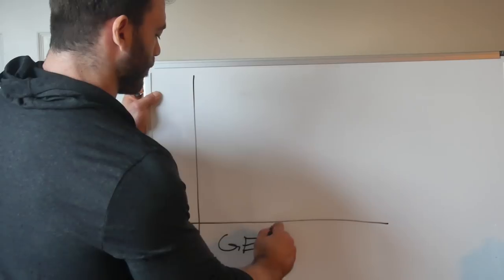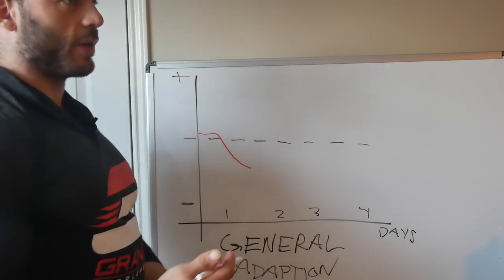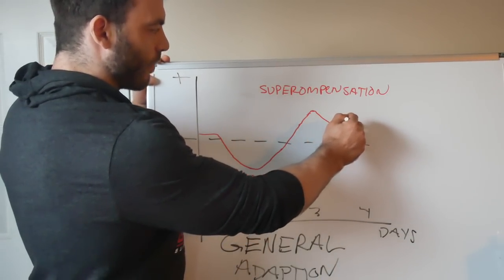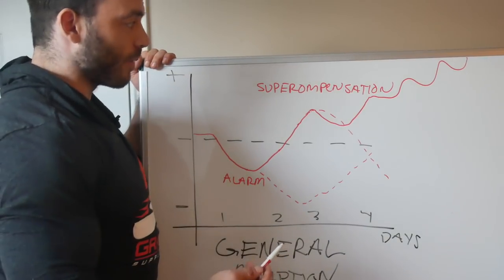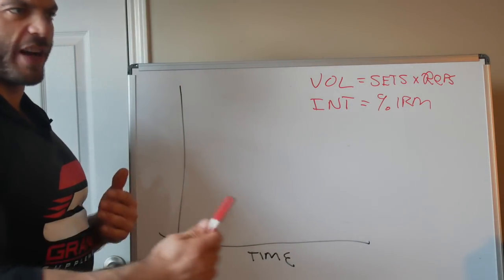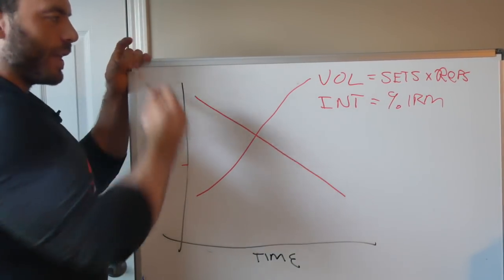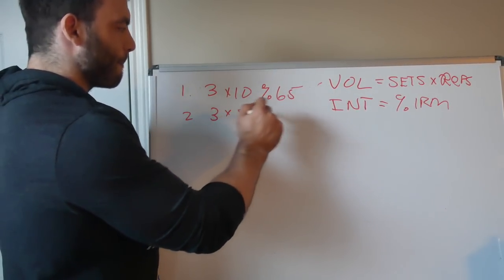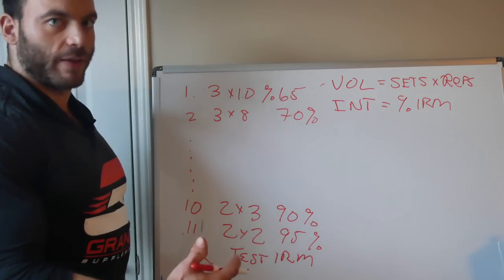UNFUCK YOUR PROGRAM PART 1: THE BASICS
It's going to take a while to get through programming, so if this first video is too basic for you, be patient: we'll get into the gritty details soon.  In the meantime, post your more advanced questions below and I'll answer them here or in future videos.  I'll also include a promo for my new powerbuilding program Think Big as soon as it drops.

Also: would you prefer slides to me writing on a whiteboard?  I can't afford to have somebody do those cool animation things :(